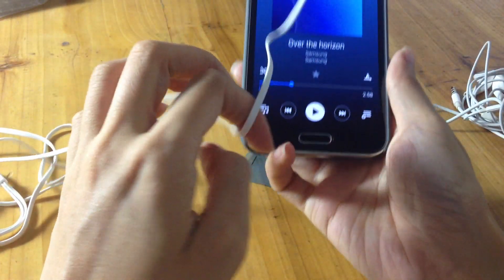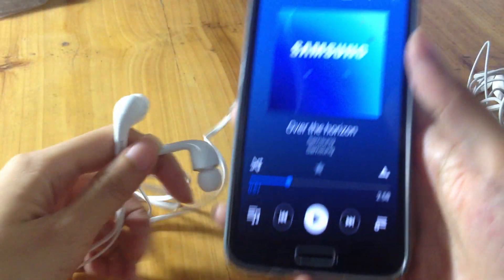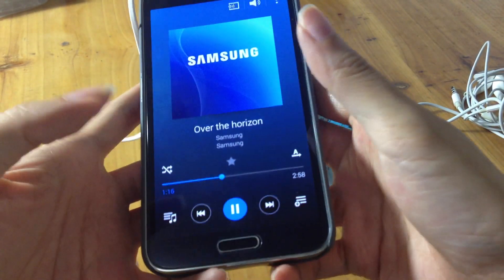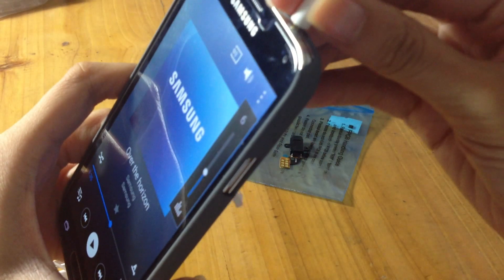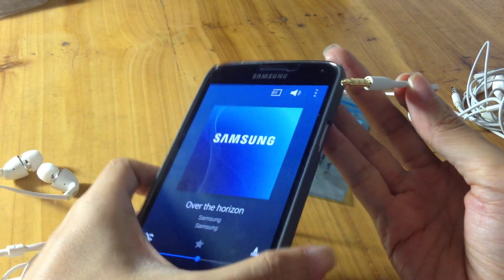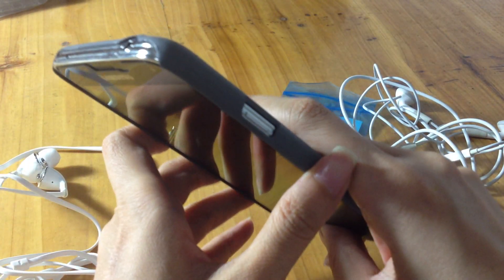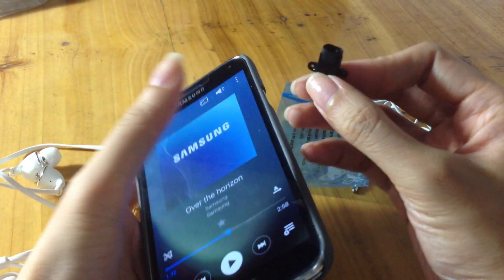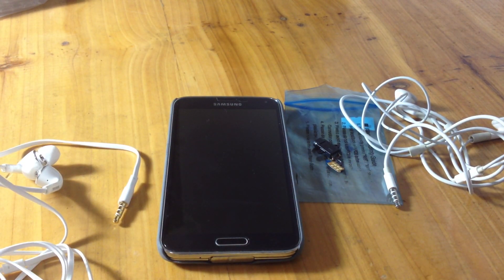How Do You Know Your Samsung Galaxy S5 Headphone Jack Is Broken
1 Check the display to make sure that your phone is in "play" rather than "pause".
2 Try some different songs to confirm that it is not a problem with the particular file your phone is trying to play.
3 Try unplugging the headphones and plugging them back.
4 Try your headphones with other headphone jack such as another phone, a stereo.
5 Try another pair of headphones with your phone.
If you have tried all of the above and your phone still won't work, you'll need to replace a new headphone jack flex cable for your Samsung Galaxy S5.